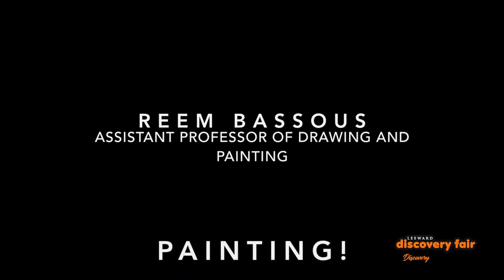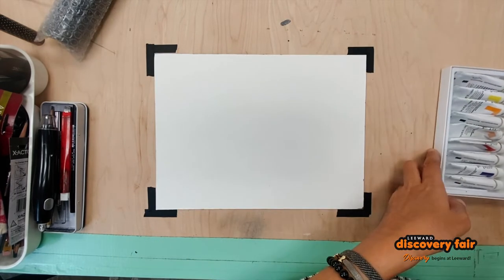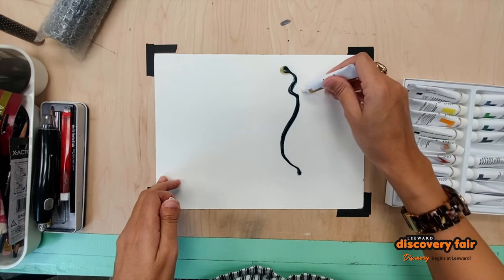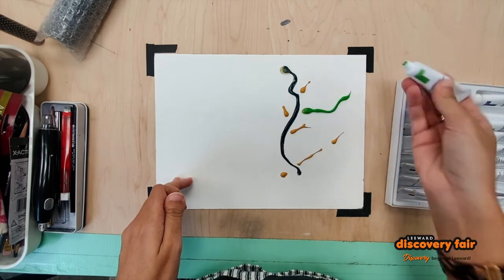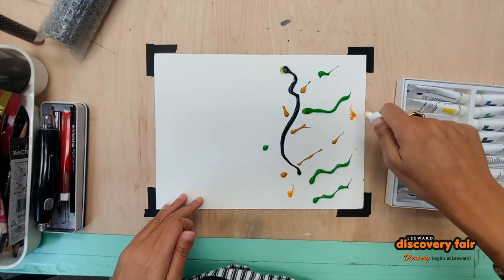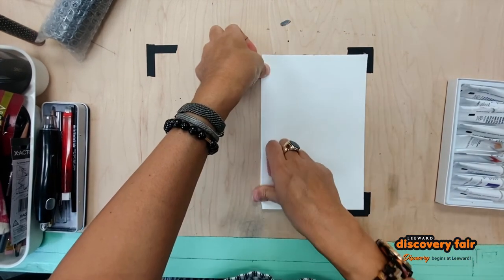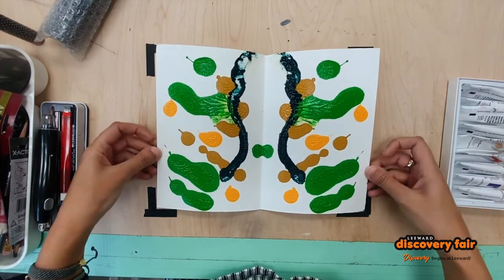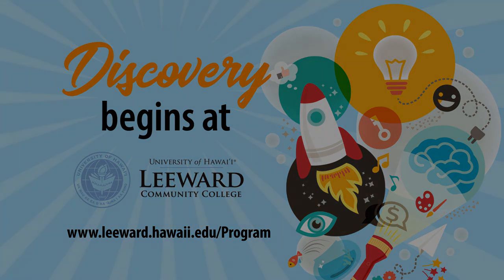Painting with Miss Reem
Description:
This activity is meant to engage the burgeoning artist with paint and color. First, they apply color on half of the page, and then they fold the paper to reveal a mirror image of their initial marks. It’s always surprising when the big reveal happens! This exercise stimulates a person’s creativity and love of color and design.